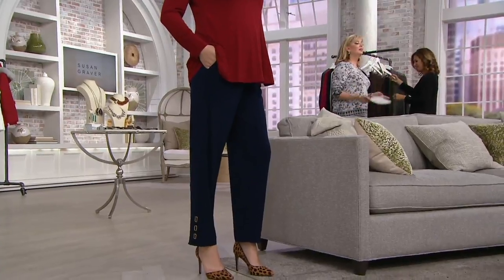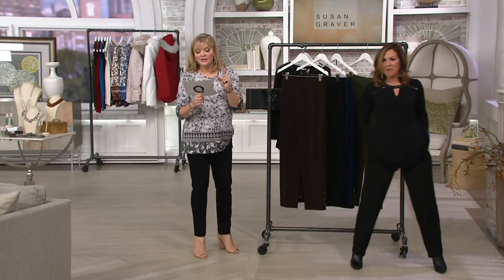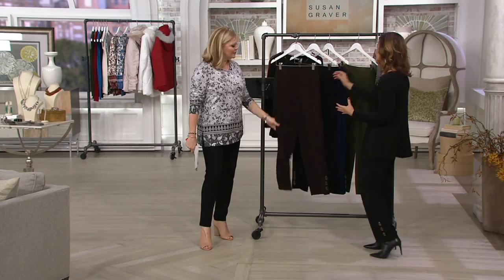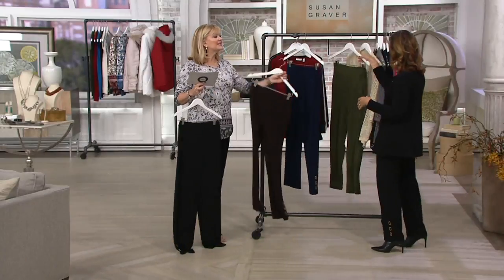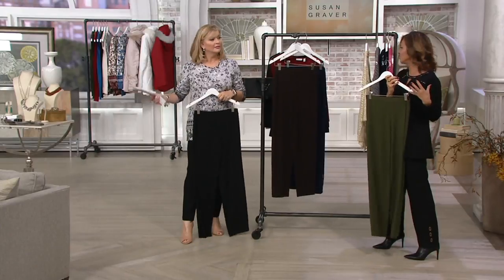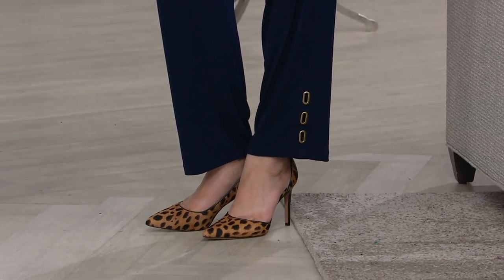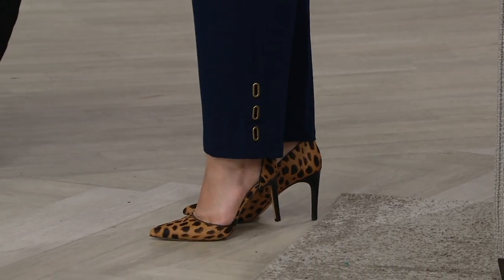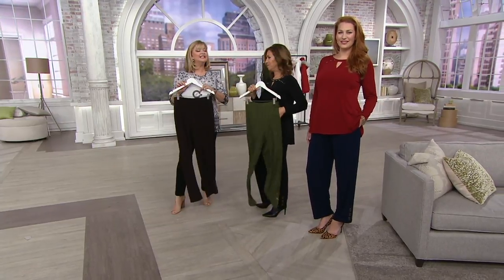Susan Graver Liquid Knit Pants with Grommets on QVC